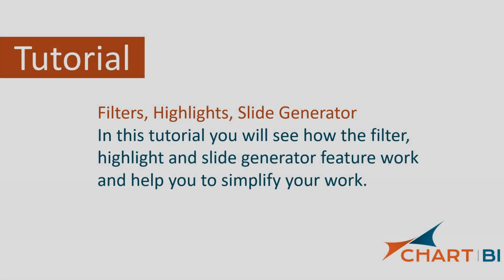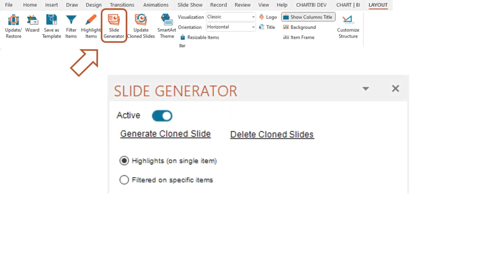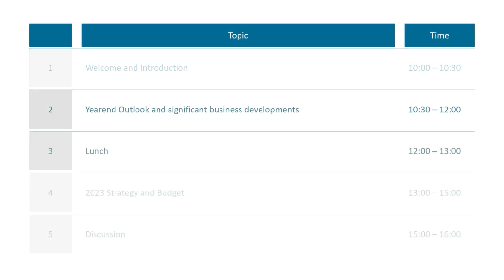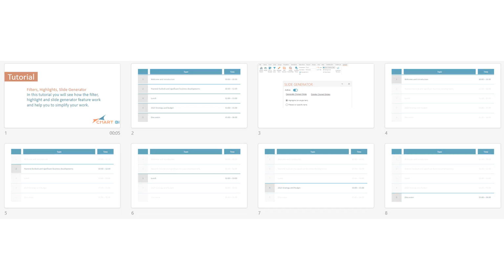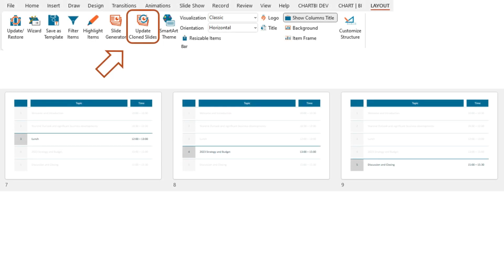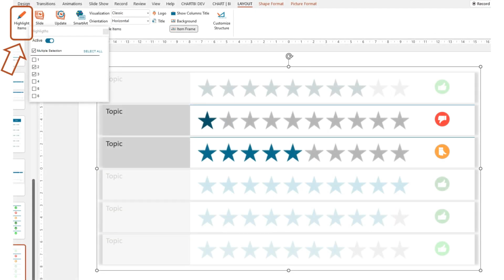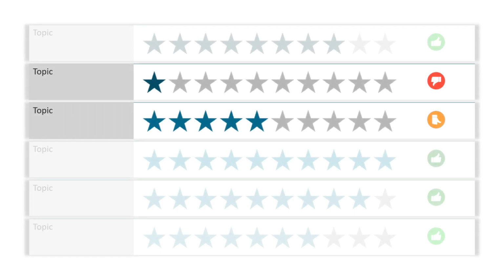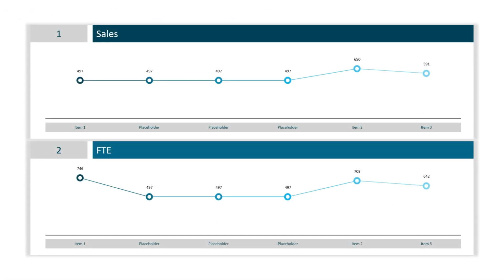Chart | BI tutorial: Filters, Highlights, Slide Generator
In this tutorial you will see how the filter, highlight and slide generator feature work and help you to simplify your work.